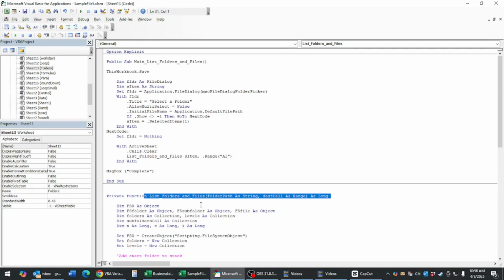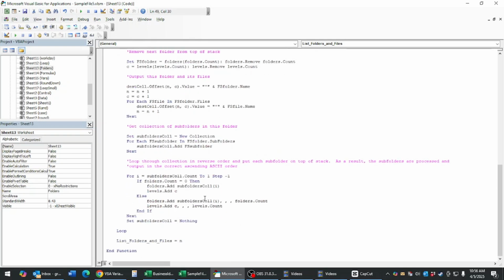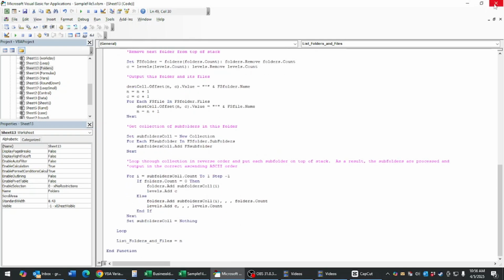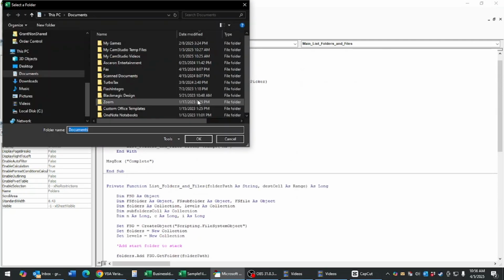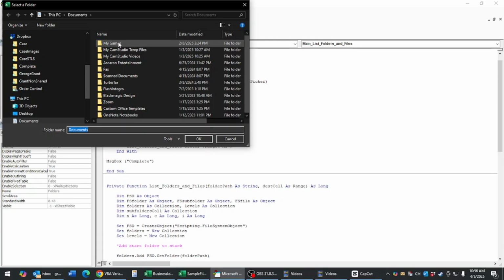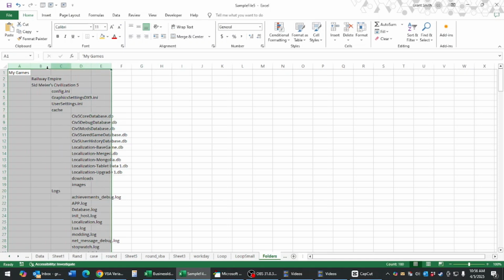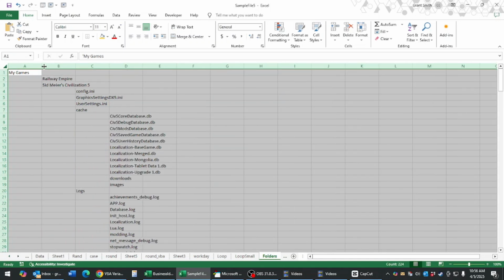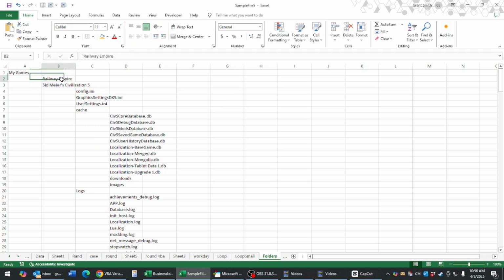List Files and Subfolders via VBA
In this video, we’ll walk you through the process of creating a powerful VBA macro that automatically lists all files and subfolders in a folder of your choice. If you’ve ever needed a quick way to organize or catalog files and folders, this macro will save you time and effort by doing the hard work for you. With just a few simple steps, you’ll be able to create a custom solution that can help you manage large sets of files more efficiently.

What’s Covered in This Video:

Introduction to VBA and the File Dialog Box:

We’ll start with a quick introduction to VBA (Visual Basic for Applications) and why it’s a useful tool for automating tasks in Excel.

You’ll learn how to use the file dialog box to prompt the user to select a folder. This way, the macro can work with any folder without needing hard-coded paths.

Listing Files and Subfolders:

We’ll dive into the core of the macro: how to list all files and subfolders from a selected folder.

You’ll see how VBA can navigate through directories, looping through folders and files to generate a complete list.

Learn the logic behind distinguishing files from folders and how to handle them separately.

Displaying Results in Excel:

Once the files and subfolders are listed, we’ll show you how to display this information in a well-organized way within an Excel worksheet.

The data will be presented in a simple table format that you can easily reference or export as needed.

You’ll also learn how to add extra features, like timestamps, to show when the macro was run or the last modified date of the files.

Customization and Tips:

The macro is fully customizable. You’ll learn how to modify it based on your specific needs, such as filtering for specific file types or excluding hidden files.

We’ll provide tips on enhancing the macro to meet your workflow, including adding error handling to deal with empty folders or inaccessible directories.

Practical Applications:

This macro is perfect for anyone who needs to manage or organize large amounts of files and folders. Whether you’re working with research data, organizing project files, or handling documents for a team, this VBA solution can speed up the process and help you stay organized.

You’ll be able to use it as part of a larger automation workflow, or as a standalone tool whenever you need to quickly generate a list of folder contents.

By the end of this tutorial, you’ll have a fully functional macro that can automatically generate a list of all files and subfolders in any folder you choose. This is a great way to save time on tedious tasks and stay organized without having to manually navigate through file directories.

What You’ll Need:

Microsoft Excel (any version that supports VBA, such as Excel 2010 or newer)

Basic knowledge of how to open and edit VBA code in Excel (but don’t worry, we’ll explain everything step-by-step)

Why This Video is Helpful: This tutorial is perfect for anyone who works with large amounts of files and folders and needs a quick way to reference them. Whether you're an office worker, a researcher, or someone managing multiple projects, this macro will automate the task of listing files and subfolders, freeing you up for more important tasks. Plus, it’s completely customizable to fit your unique needs.

Get the Code: Check the video description for a link to download the macro code or for any additional resources mentioned in the video.